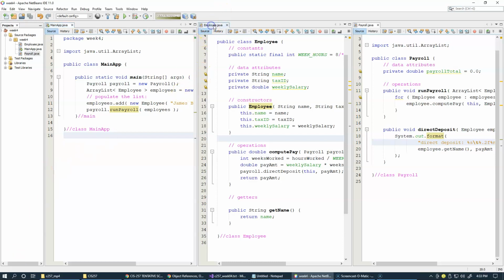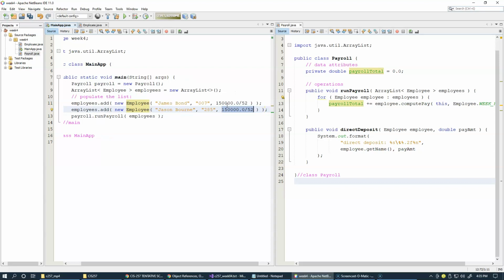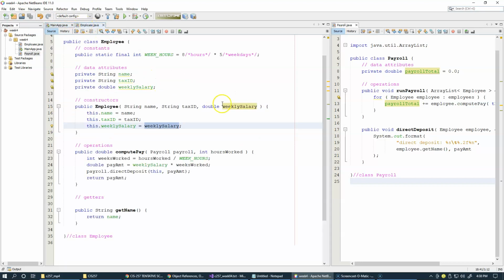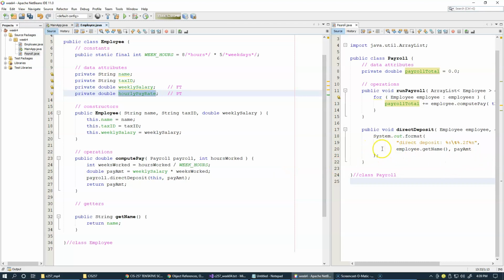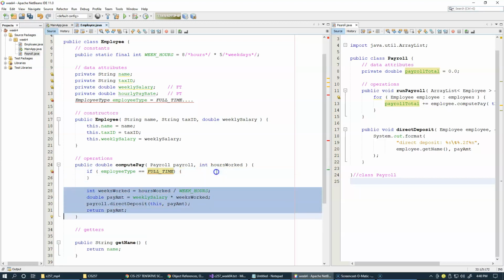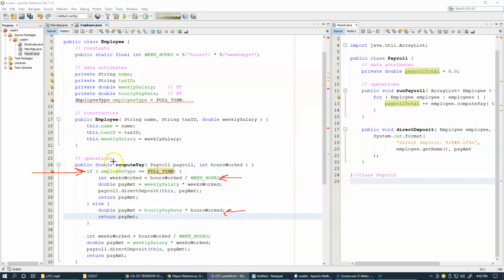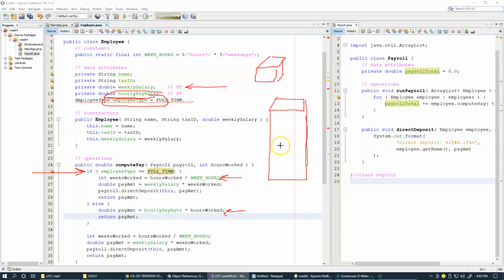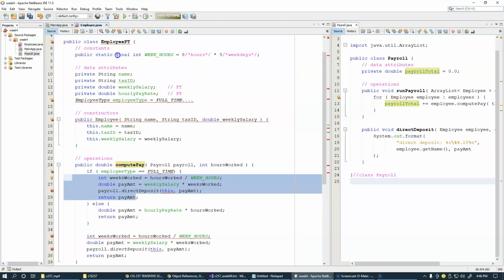4.3 Difficulty with a Full Time vs Part Time employee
4.3 Difficulty with a Full Time vs Part Time employee